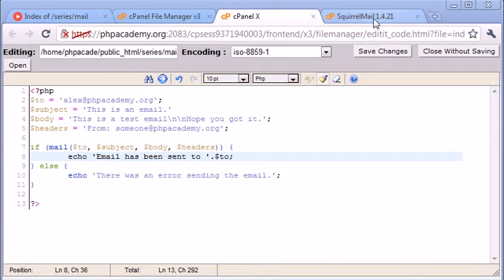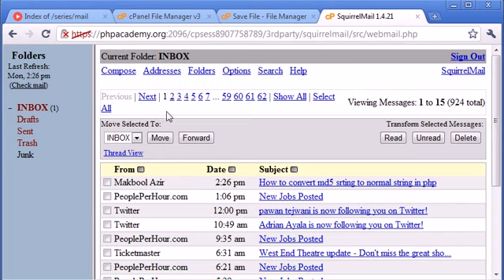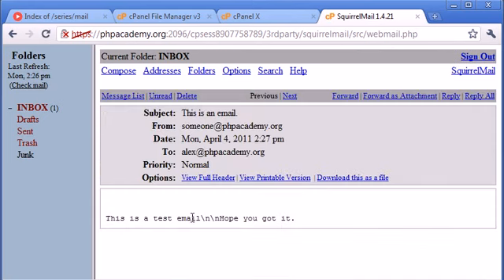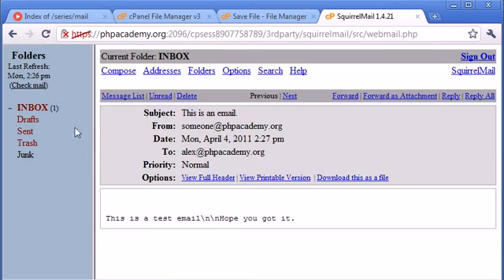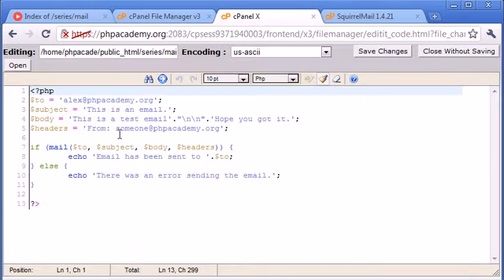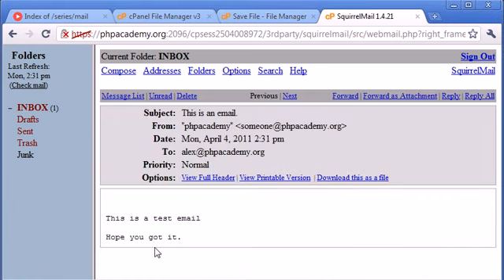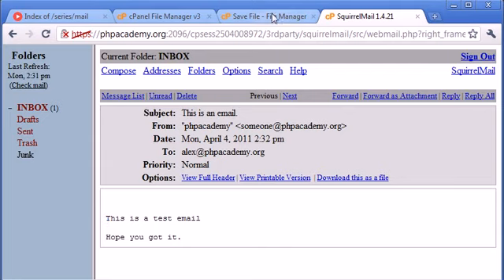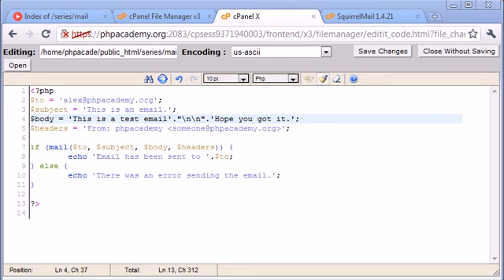Beginner PHP Tutorial 99 Sending an Email Part 2